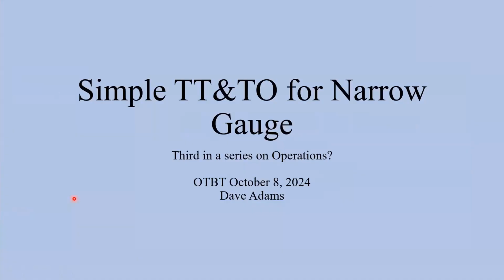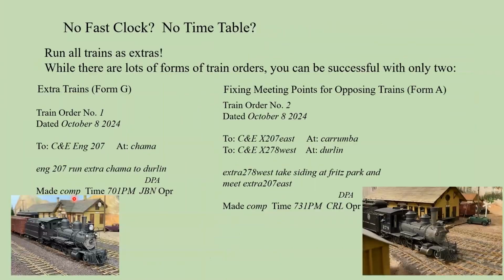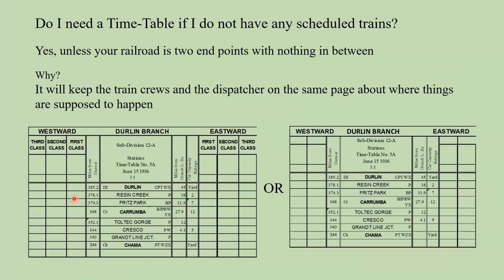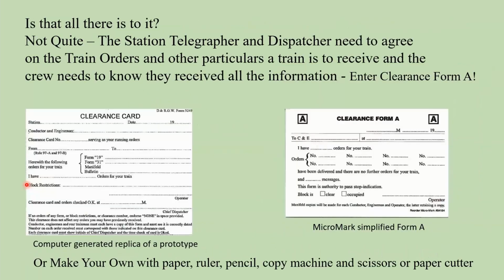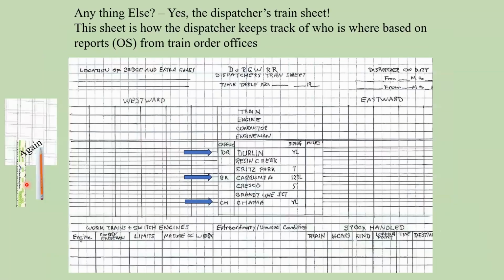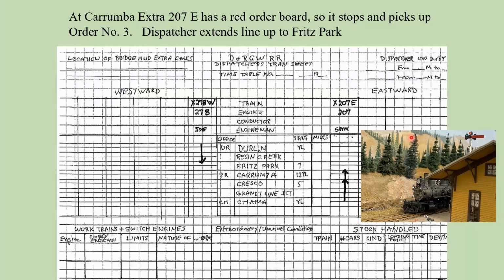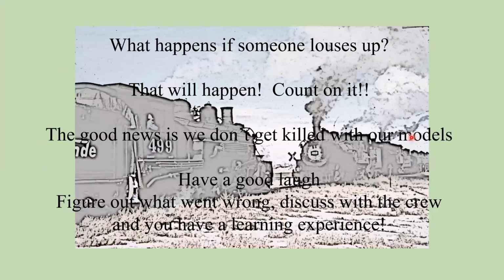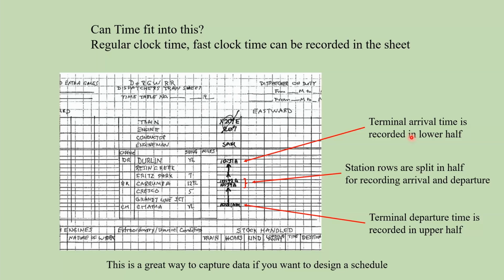Timetables and Train Orders Made Simple for Narrow Gauge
Dave Adams outlines how to create and use Timetables and Train Orders. He simplifies things so these can be used with basic forms commercially available, or you can create your own.  You can use them with or without a fast clock.

This is part of an ongoing series of presentations on operations.